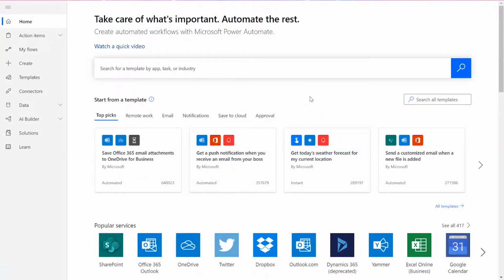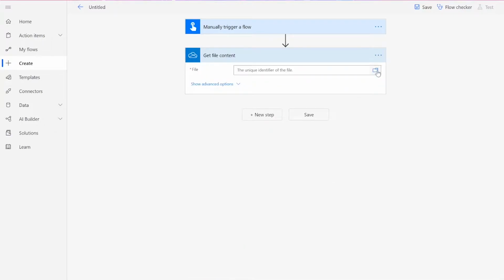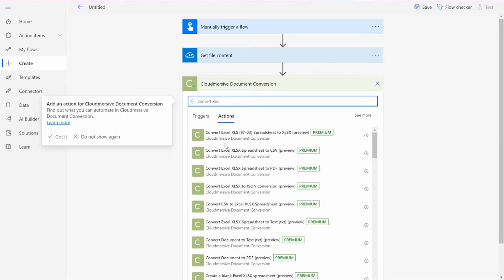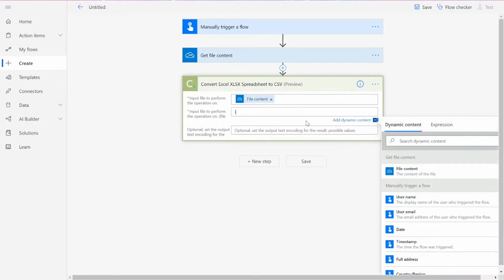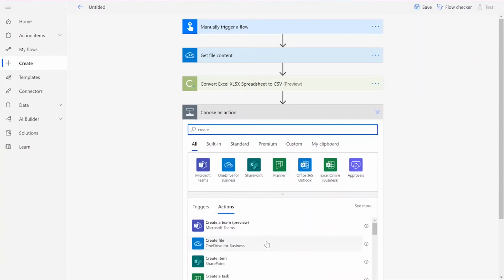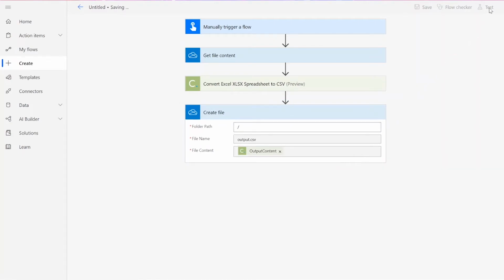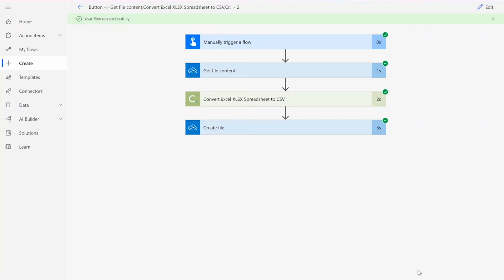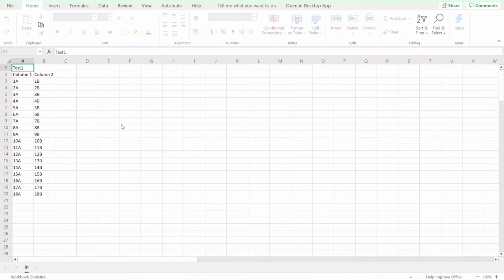How to Convert XLSX to CSV in Power Automate and Logic Apps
In this video, you will learn how to convert XLSX to CSV in Power Automate.
You can retrieve your FREE API Key from Cloudmersive, giving you access to 800 monthly calls across our entire library of APIs
If you have any questions about this or any of our other API actions, you can contact our team